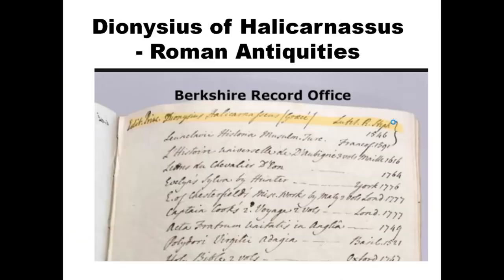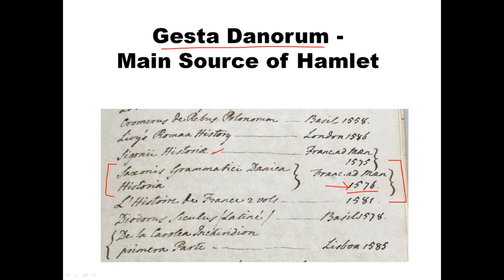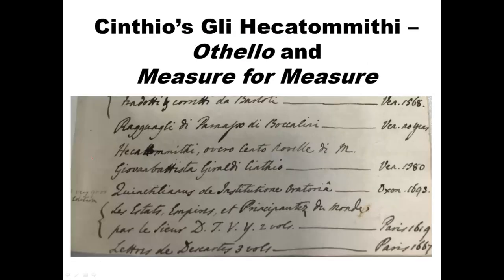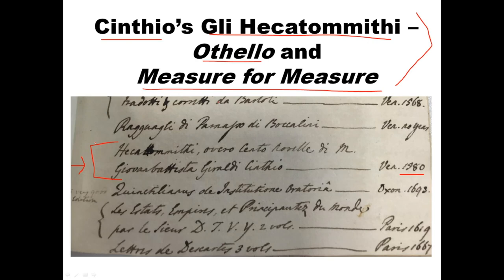Shakespeare and the Billingbear Book List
Here I introduce the Billingbear Book List, one of the most important discoveries ever relating to the Shakespeare Authorship Question. Henry Neville owned the major sources for Hamlet, Othello, All's Well that Ends Well, and Measure for Measure.